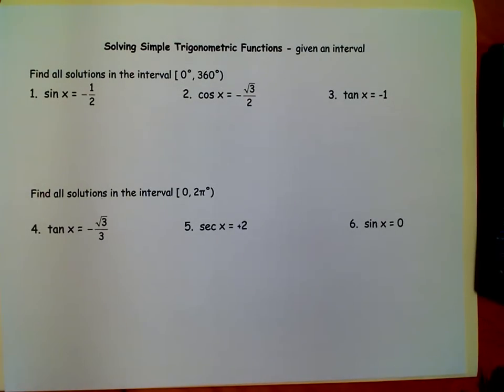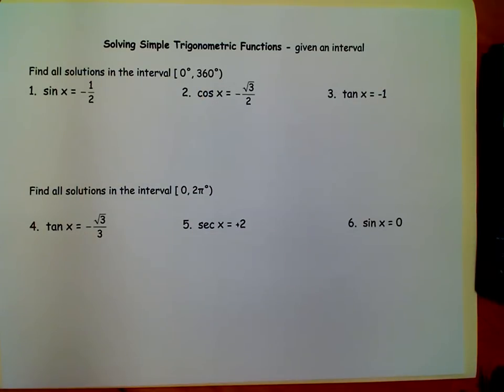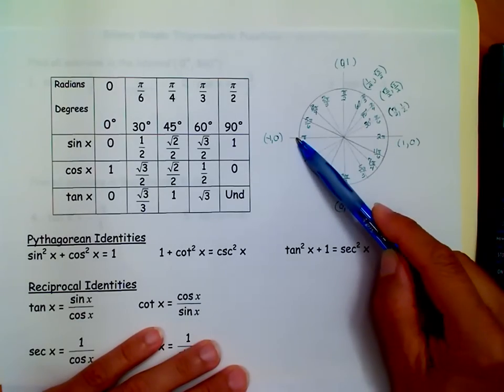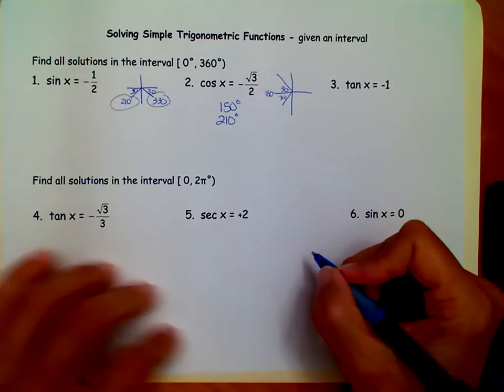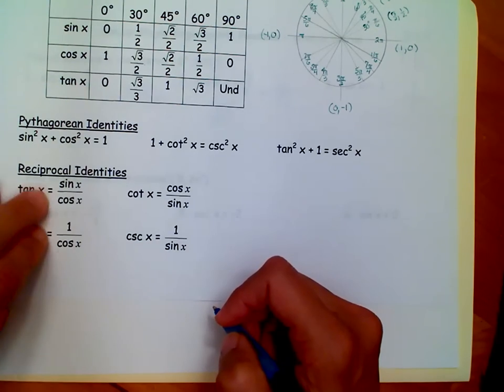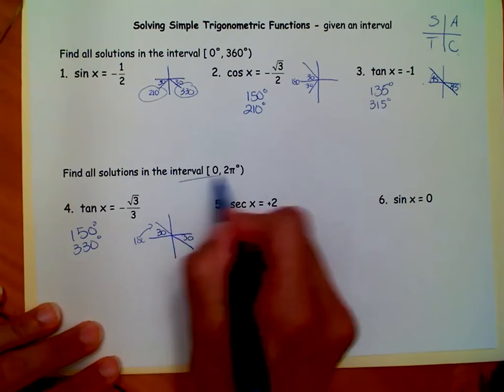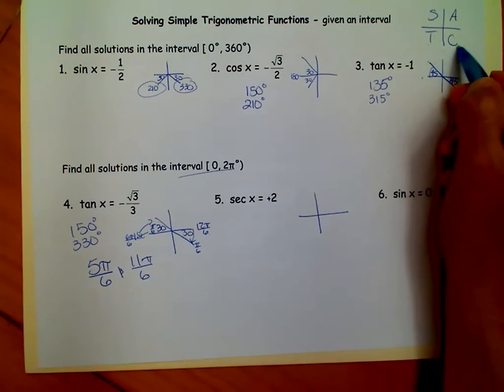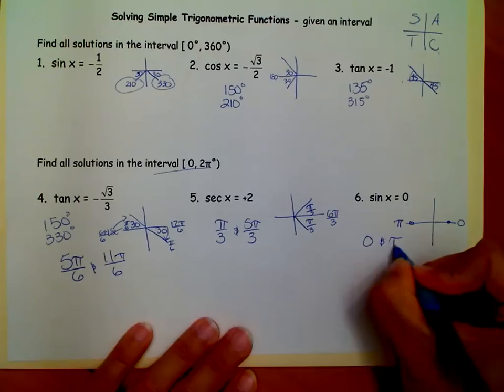Solving Simple Trig Functions given an interval